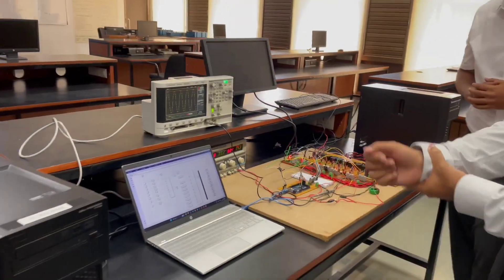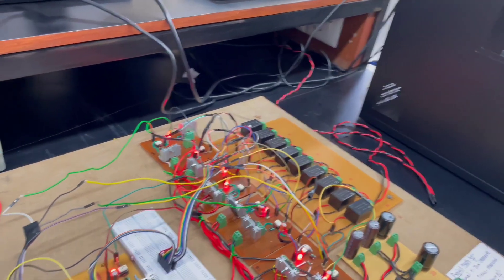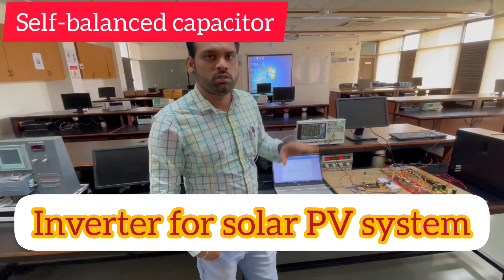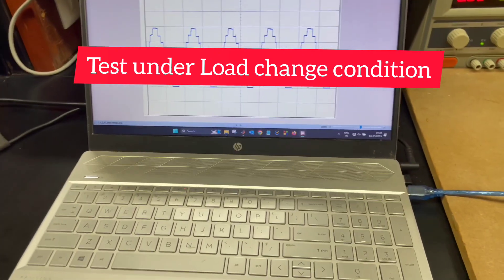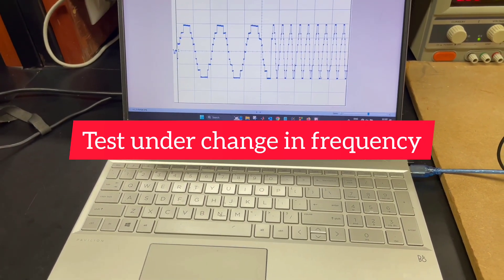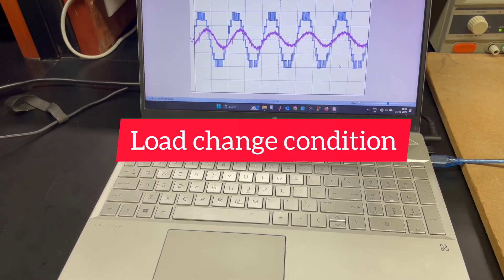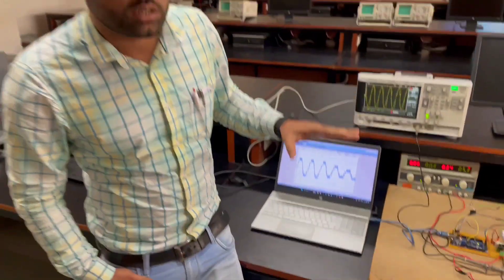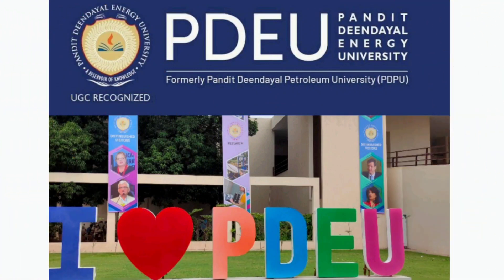Switched capacitor Boost Multilevel Inverter | 9-level | PV Inverter | Self balancing | PDEU | 2023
Dr. Kaibalya Prasad Panda working as Assistant Professor with the Department of EE, School of Technology, Pandit Deendayal Energy University (PDEU), Gandhinagar, Gujarat, India.

B.Tech Students of Electrical Engineering at PDEU
Kunal Jha and Jerome Titus

Multilevel inverters (MLIs) have gained lots of interest in industry and academia, as they are changing into a viable technology for numerous applications such as renewable power conversion system, drives, etc. Increasing demands for improvement in power quality and power capacity have contributed to the development of switched-capacitor multilevel inverters (SCMLIs). The recently developed SCMLIs enable single-stage voltage boosting as well as inversion resulting in step-up ac output. Towards reduction in the number of components, a boost type single-source nine-level (9-level) SCMLI is developed and tested.